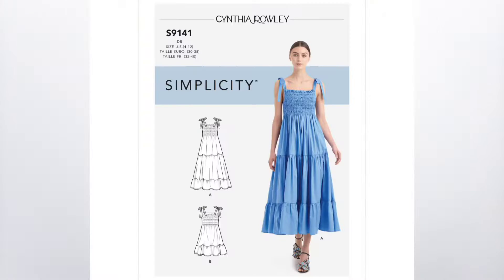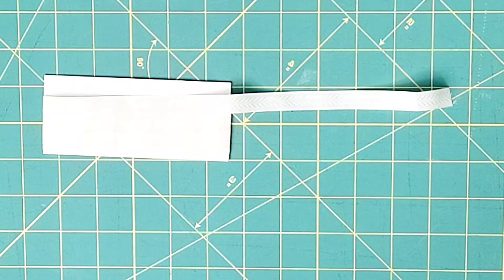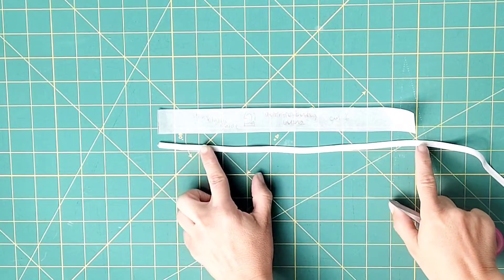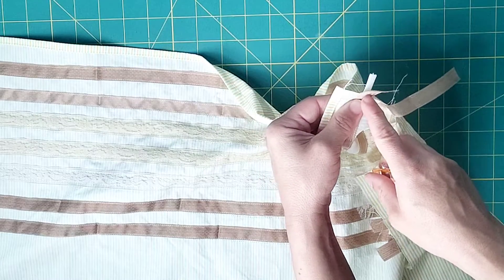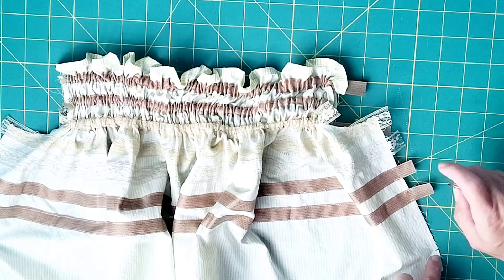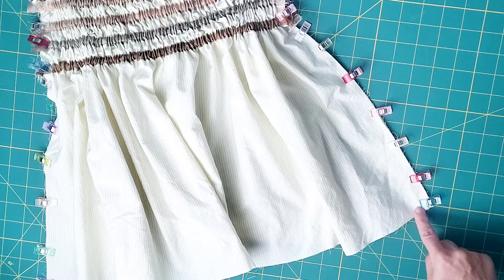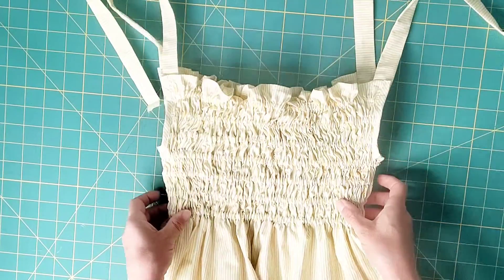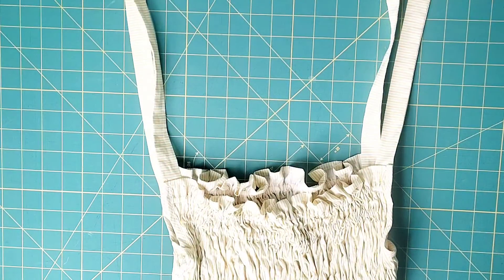Simplicity 9141 Sew Along // Shirred Blouse with Maxi Dress Option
Watch as I sew a shirred blouse using Simplicity 9141 (link below).   This pattern instructs you to create shirring using casings versus elastic thread.  The result is a sturdy, structured garment that is cleanly finished on the insides.

This is a fairly easy sewing project, and I hope to help you make a lovely garment with professional finishes.

I'll show you how I've constructed this shirt from start to finish -- and the little ways I veered from the pattern instructions that you may want to consider, too.

This design is made for woven fabric. It works best with light weight wottons, such as cottons and silky types -- or even lace!   I have used cotton here.